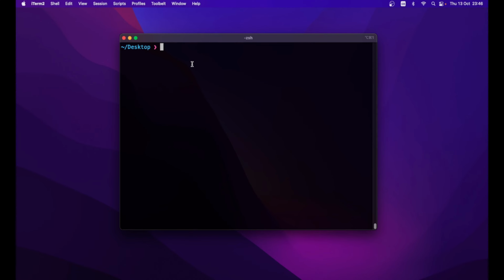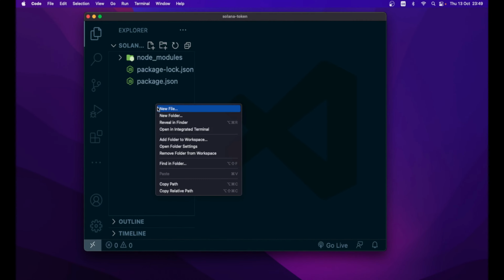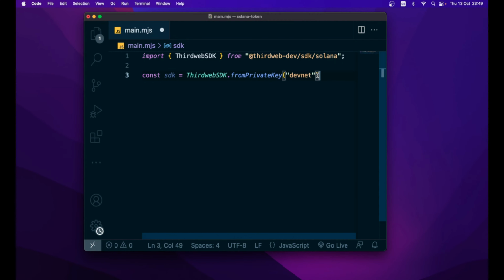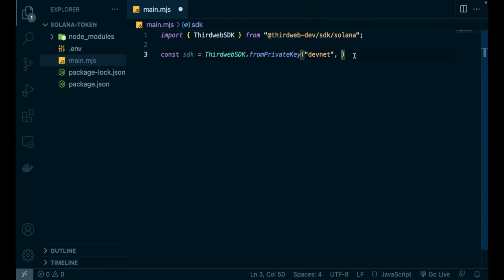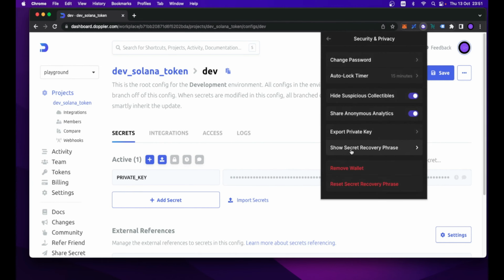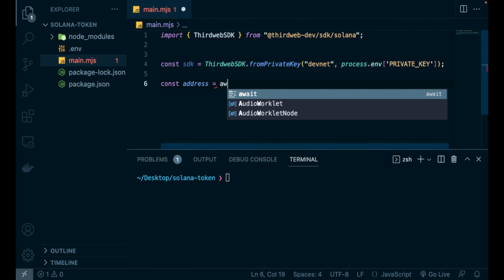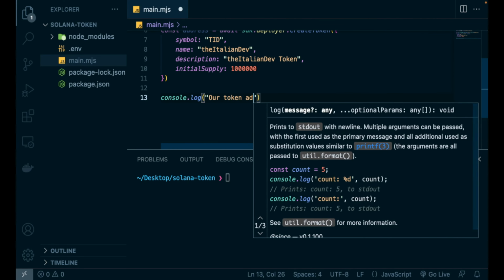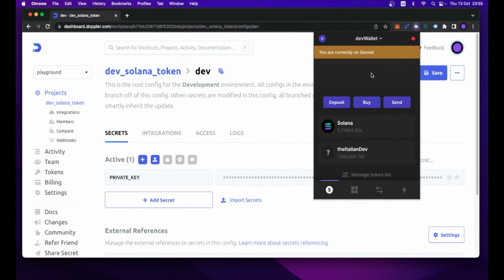Create Your Solana Token in Less Than 7 Minutes w/ thirdweb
In this video I will show you how you can easily create your own Solana Token in less than 7 minutes, and with just few lines of code, thanks to the thirdweb Solana SDK.

Creating and deploying a Solana Token Program has never been so easy!